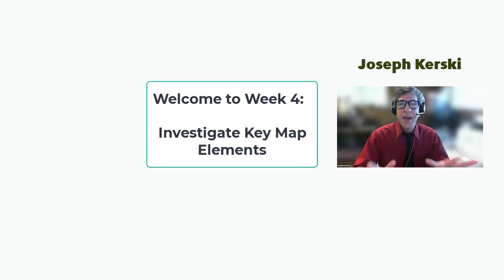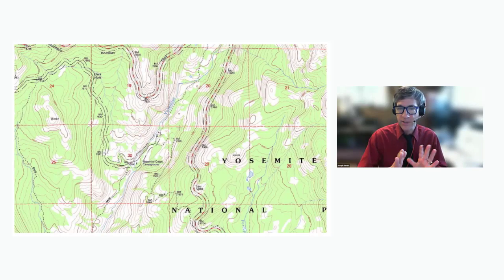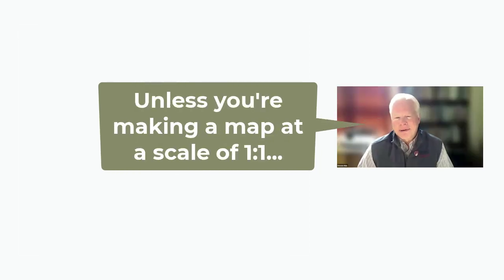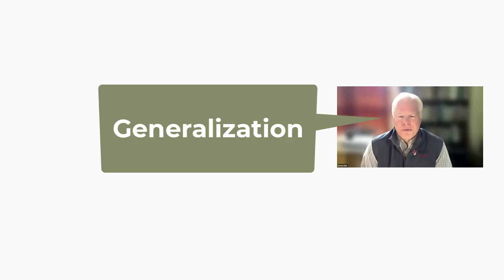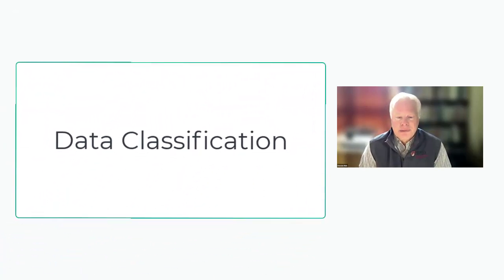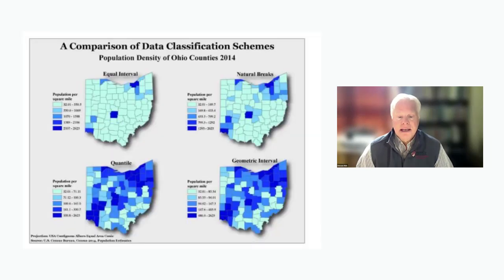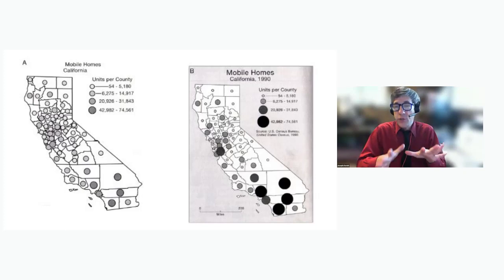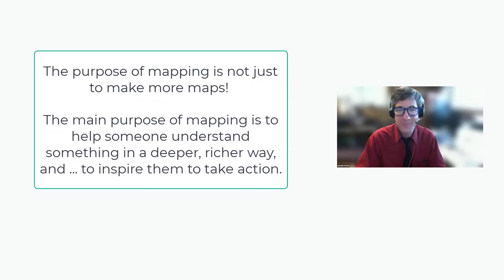Digital Earth Course Week 4: Welcome and Description